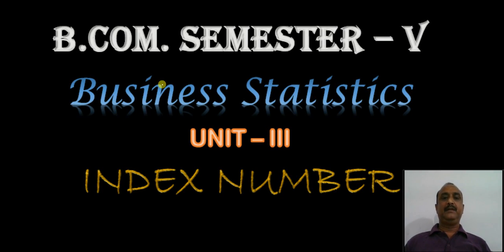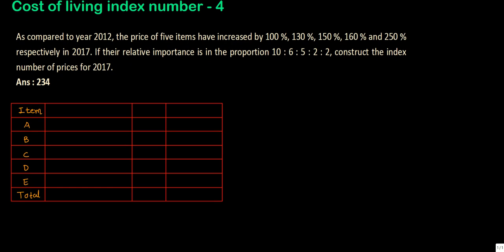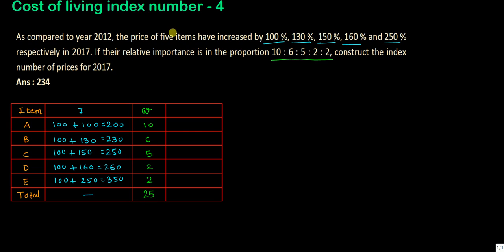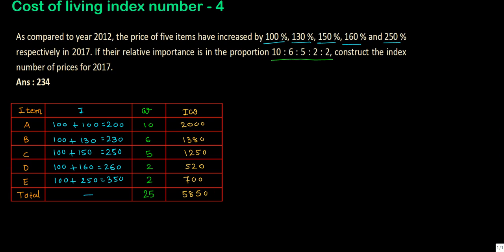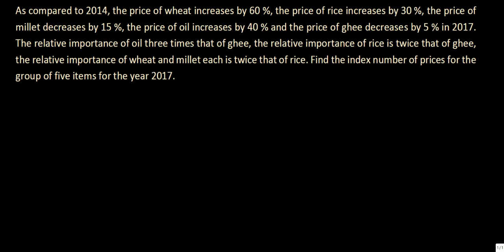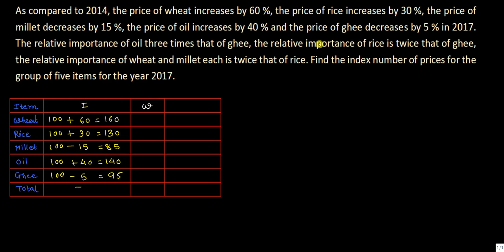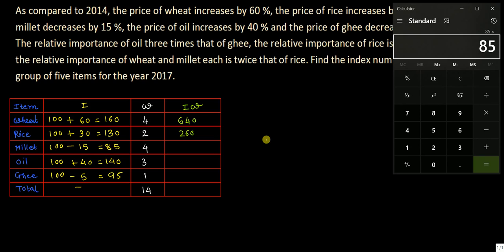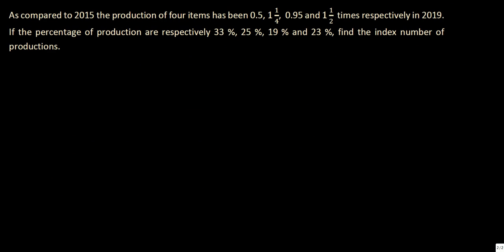7. B.Com. - 5 || Statistics || Unit - 3 || CLI - 4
B.Com. Semester - 5 || Business Statistics || Unit - 3 || Index Number ||  Cost of Living Index Number_4 || Part - 7 ||